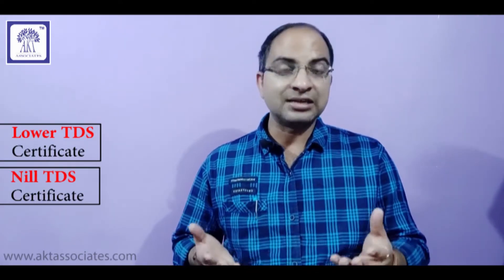Guide for Buying Property From NRI Seller | Buying Selling Property from NRI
Are you planning to buy a property from an NRI in India?
Watch this video to know about the required documentation and tax requirement to fulfill by the NRI seller